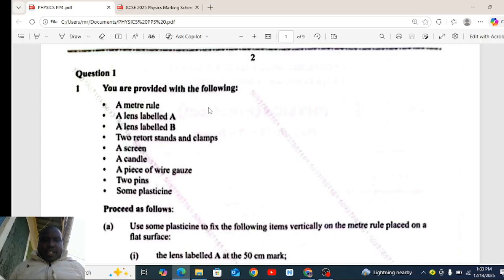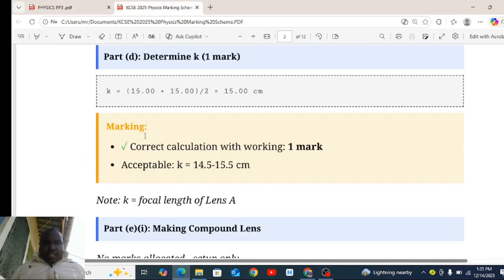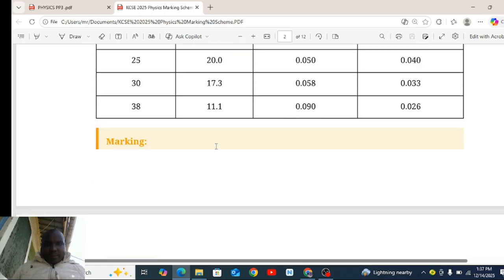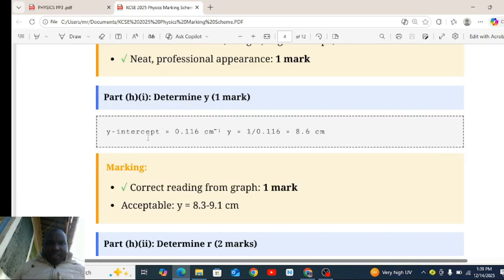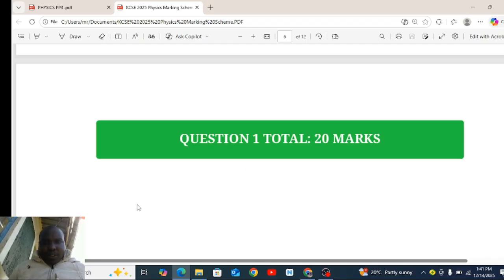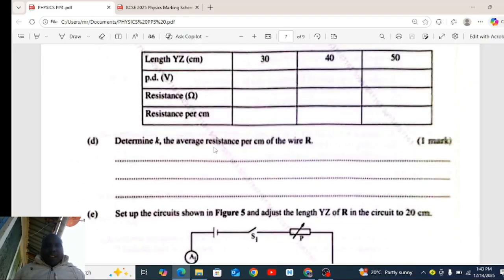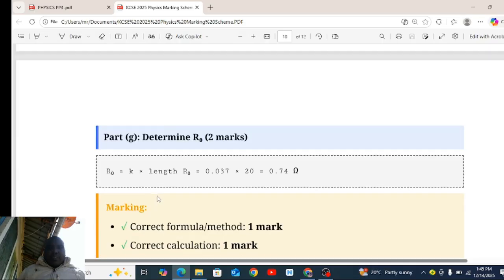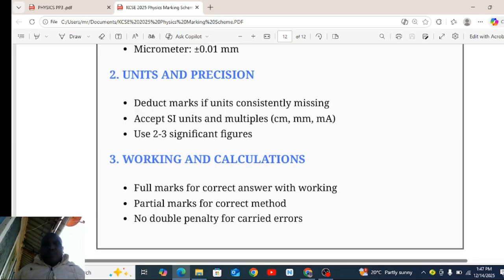KCSE 2025 PHYSICS PAPER 3 MARKING SCHEME